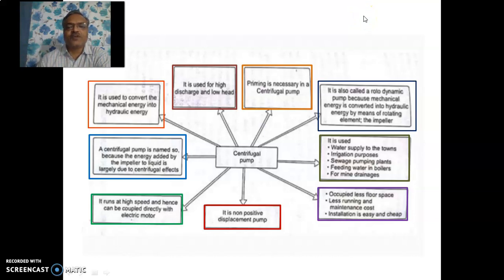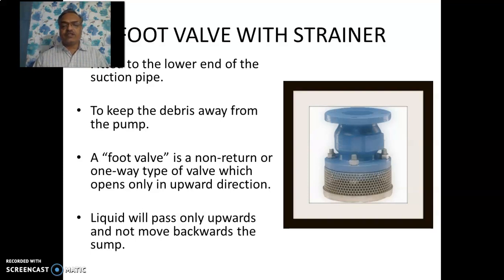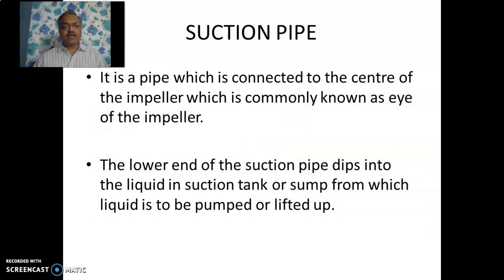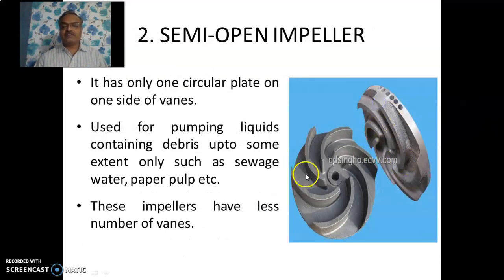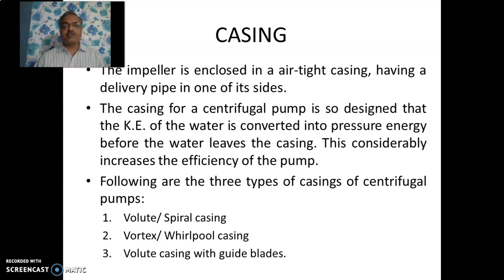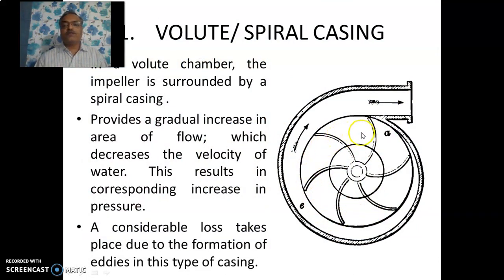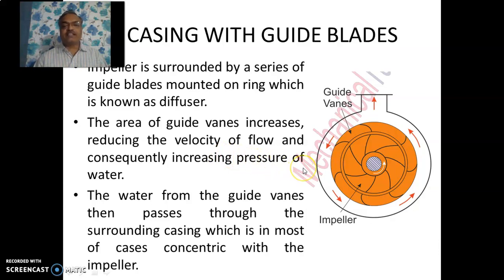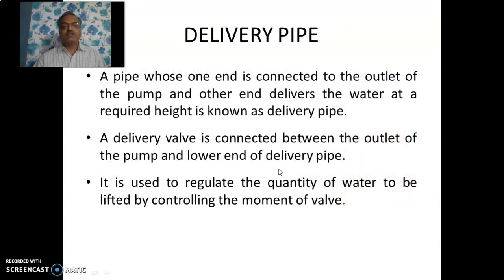Construction and Working of Centrifugal Pump